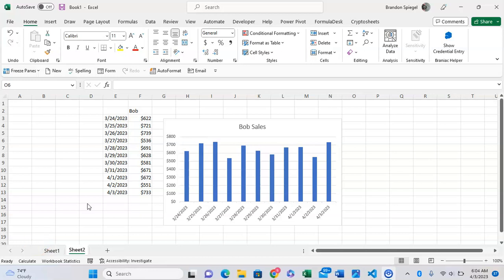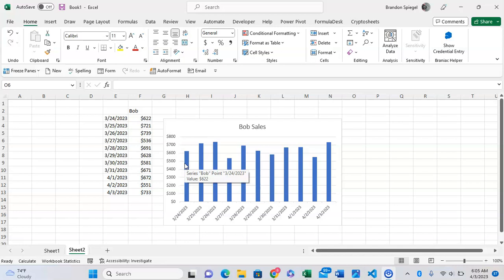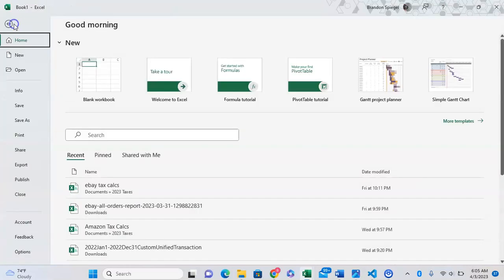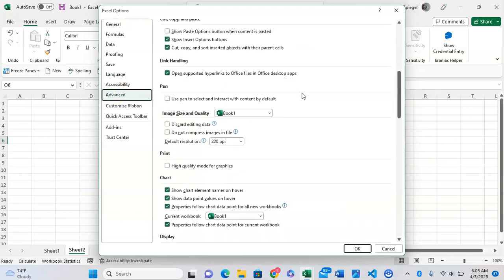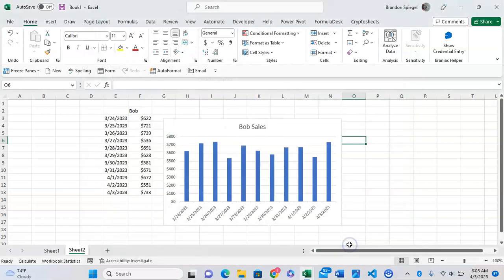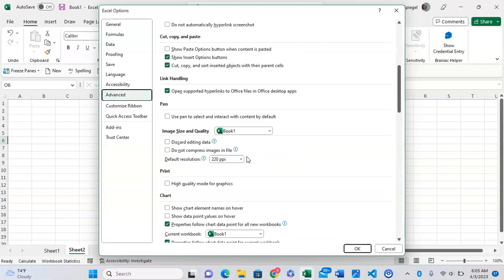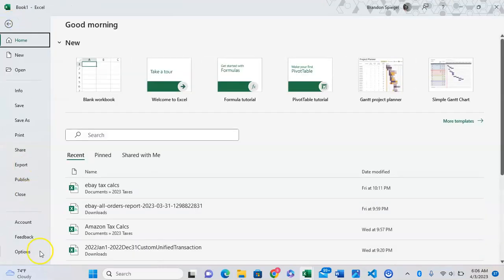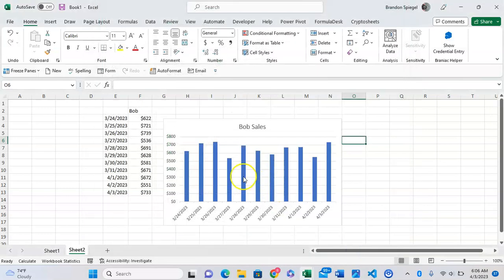Enable or Disable Show Chart Element Names and Values When Highlighting Over Graph Points in Excel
In this tutorial, I show you how you can enable or disable the feature where if you highlight over a point on a graph in excel, it will show you the series name and the point value.